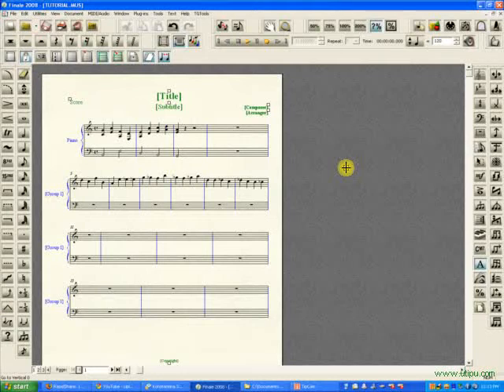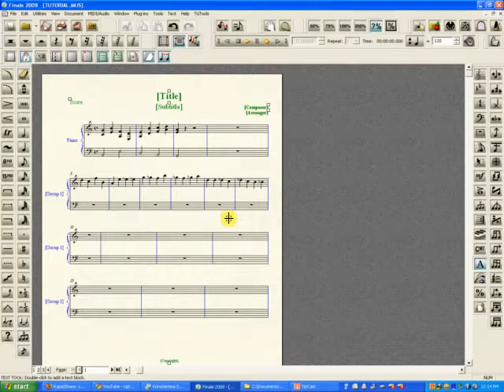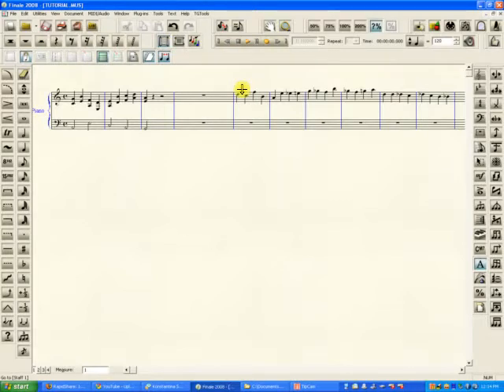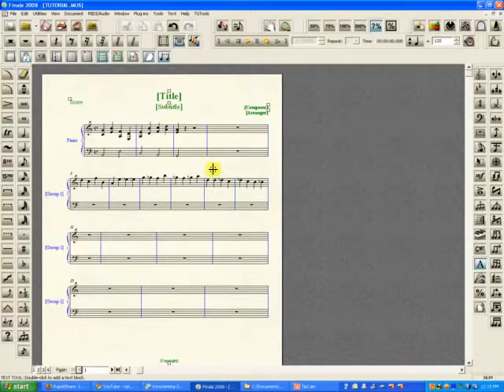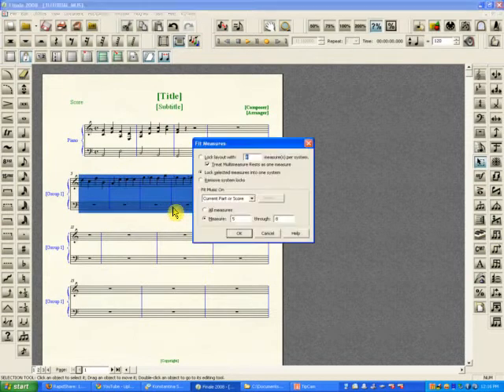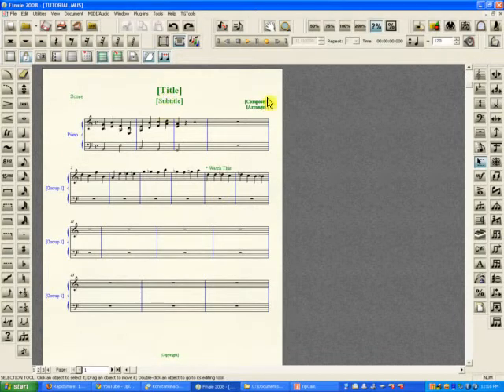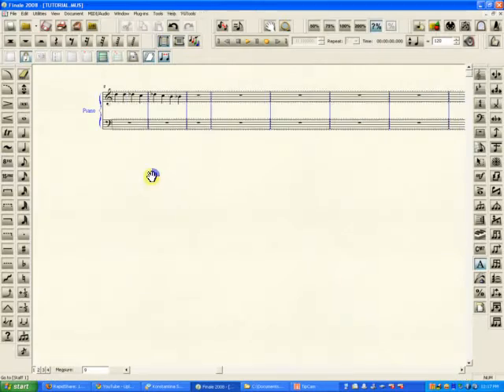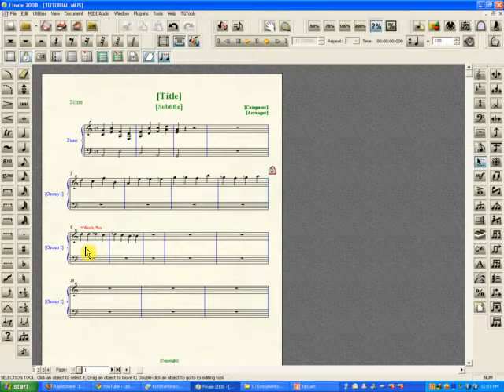Finale 2008 Notation Software 6 Things NOT So Obvious Movable Texts Problem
The "Text Tool' is treated differently depending on the View you are working on. This tutorial expains the difference between entering text in Scroll View vs Page View.